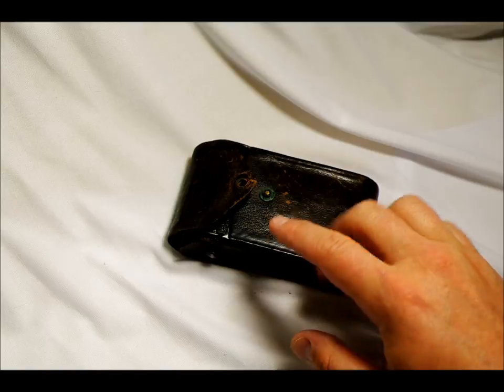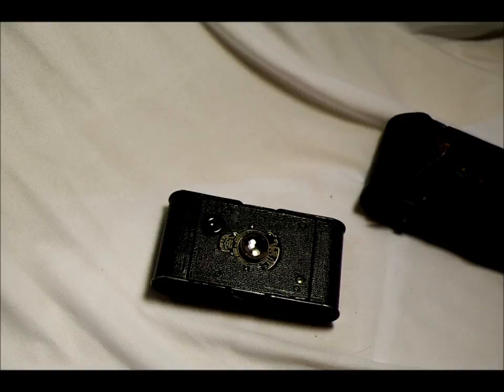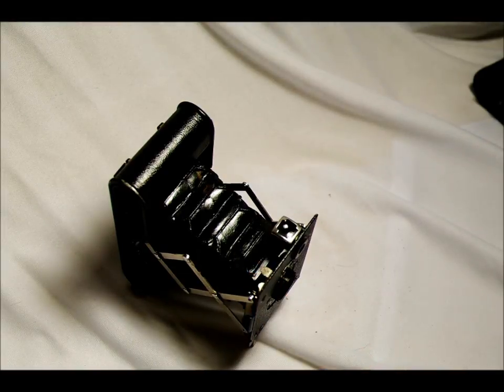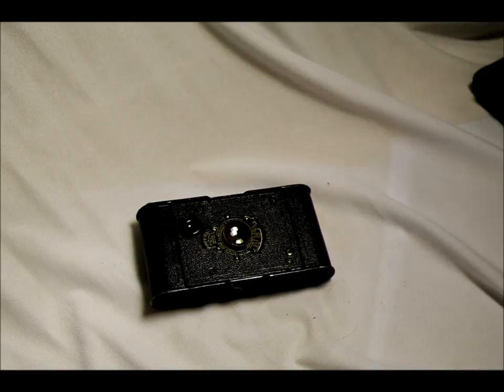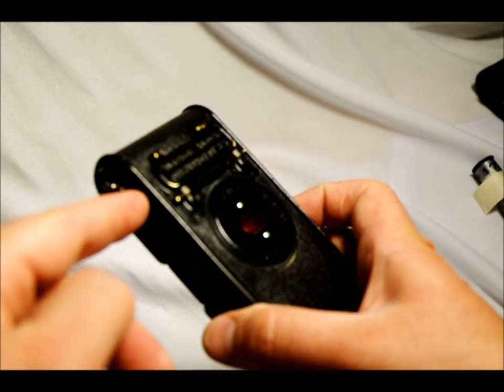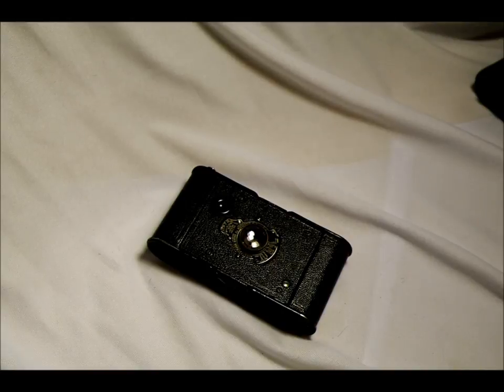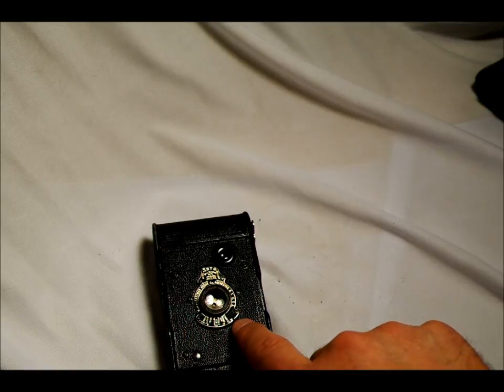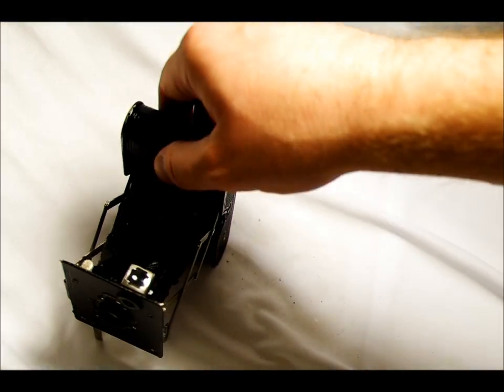Introduction to the Kodak Vest Pocket Autographic 127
Kodak's vest pocket 127 marked a sea change in camera design. Small and lightweight, this camera represented the first time a vest pocket camera could actually fit inside a vest pocket. Made of stamped aluminum, these cameras have withstood time well because they don't rust and resist corrosion. Perhaps the only weakness are the bellows, which do fail and get pinholes with time and use.

Fun, compact, light, easy to use, and capable of high-quality results, these cameras marked the beginning of the 127 film format, a format still in limited production today (mid 2013.) Even by today's standards, these cameras can take acceptable and high-grade photos.